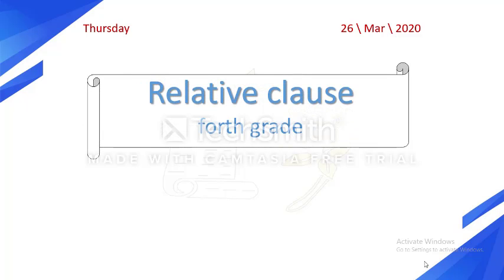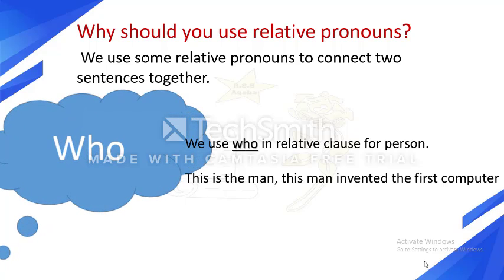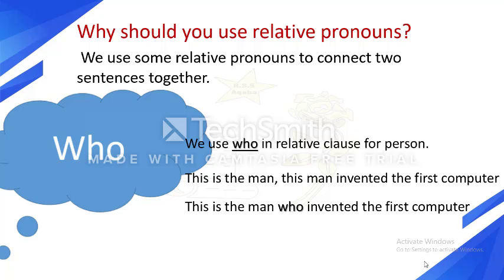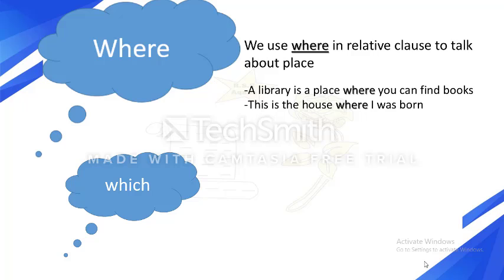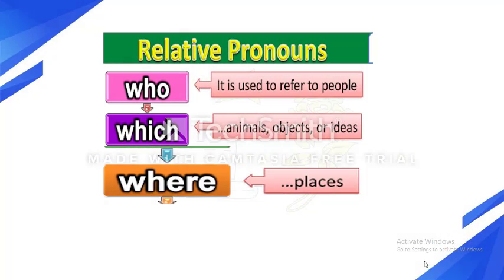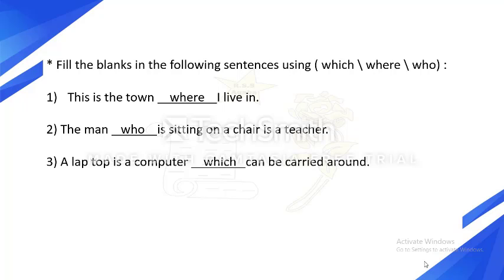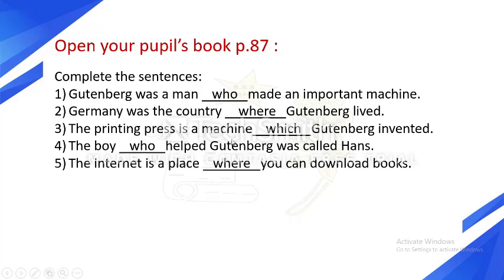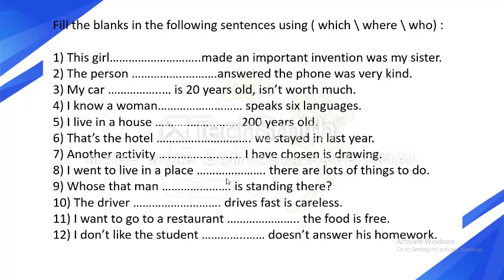English Lesson - Forth Grade - Relative clause